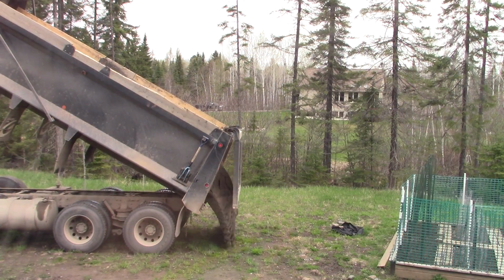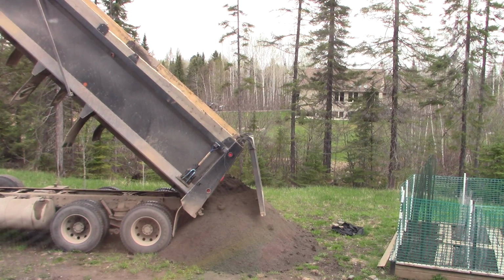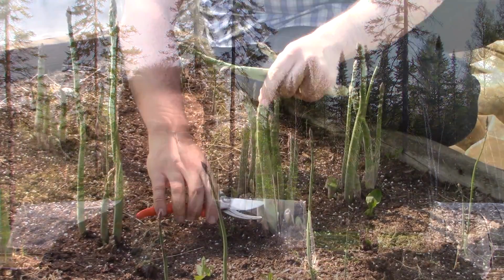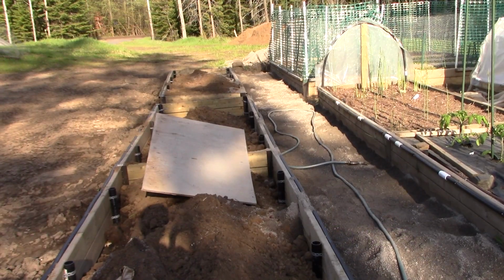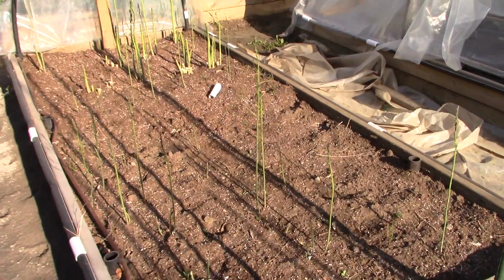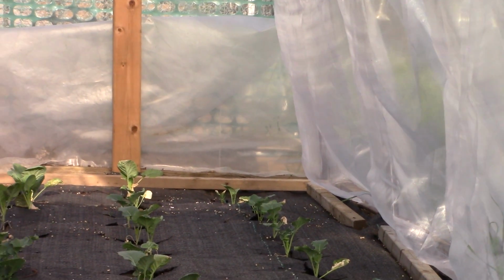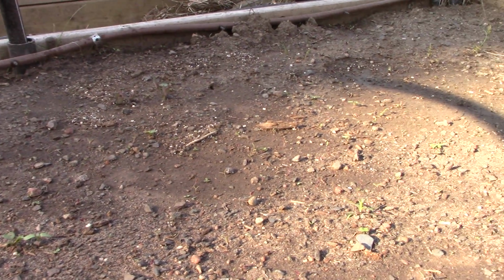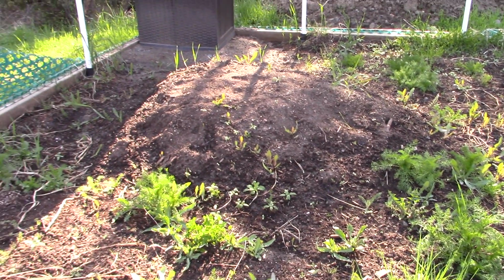Ontario Gardening Log - S01E04 - Last Frost and First Harvest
The weather is warming up, now the rush is on to get everything in the ground. We've already had our first harvest.

Raised Bed Cover and Weed Guard:
Weed Guard
Bug Insect Bird Net
Snap Clamp

My Gardening Tools:
Hori Hori Garden Knife
36" Landscape Rake